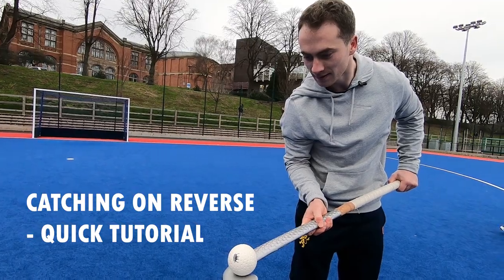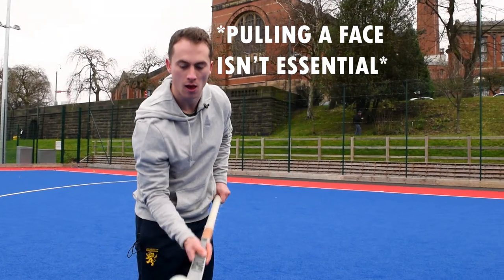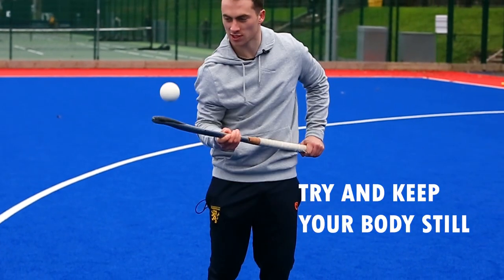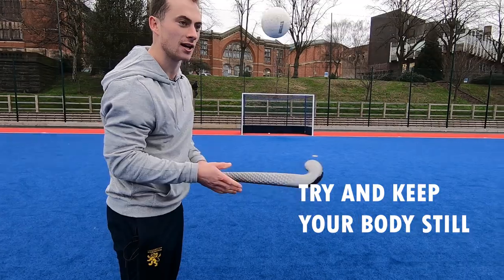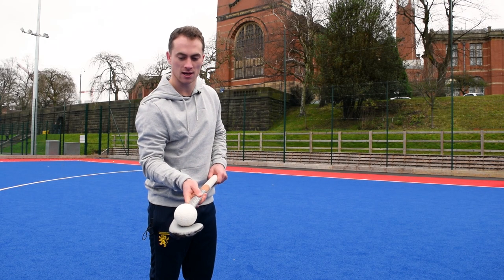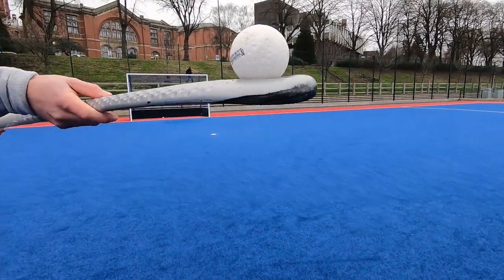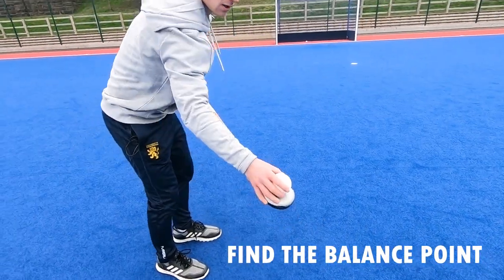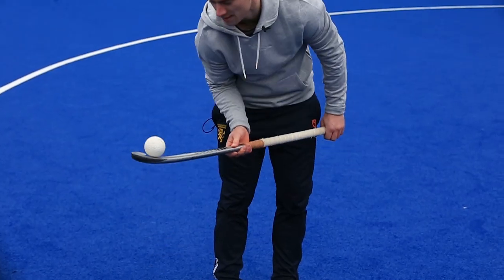HOW-TO REVERSE CATCH | Crown Field Hockey Tutorial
A quick tutorial by Crown sponsored athlete Eddie Way, showing how to learn to catch the ball on the back of the stick.
This is more of a fun skill to improve your control of the ball but might come in handy at a game.
It takes quite a bit of practice but it's worth it!

crownhockey.blogspot.co.uk